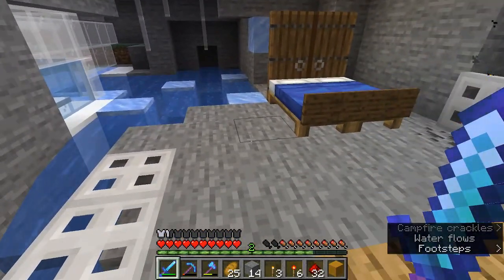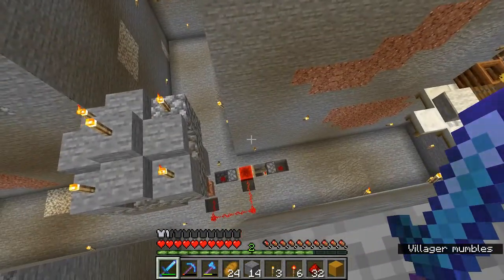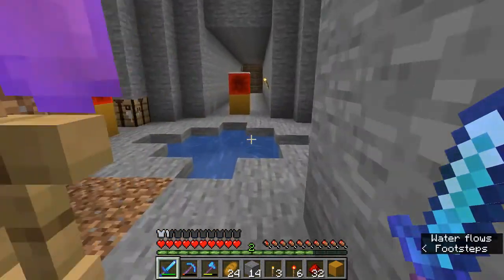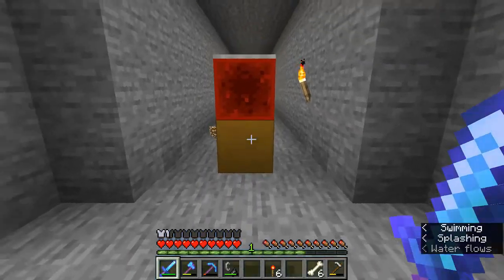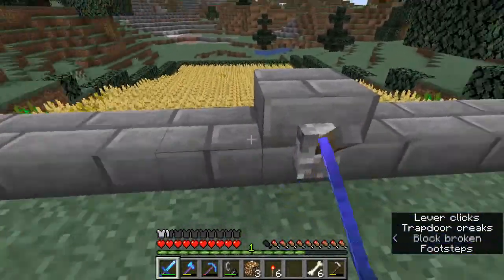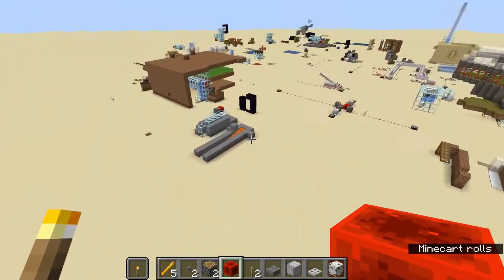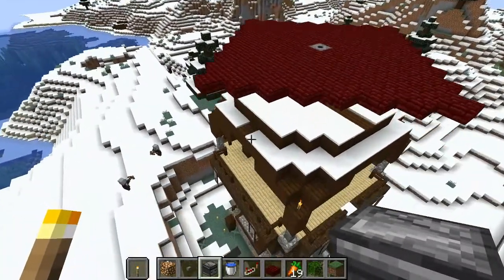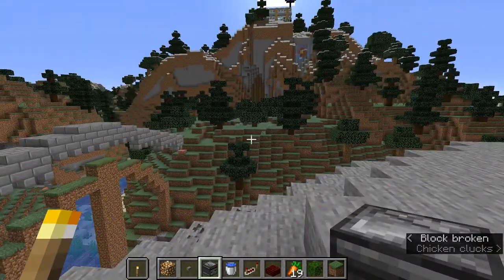Floki Episode 28: Iron Farm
Iron farm trouble.  construction.  bedroom started.  testing world shots.